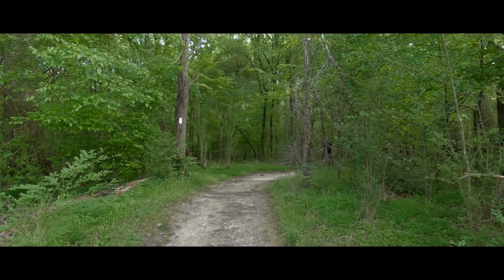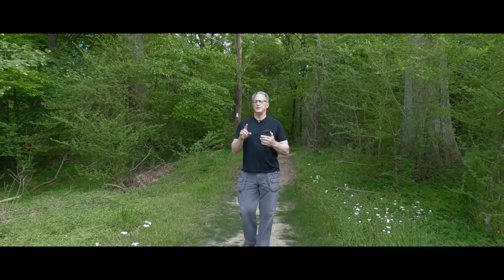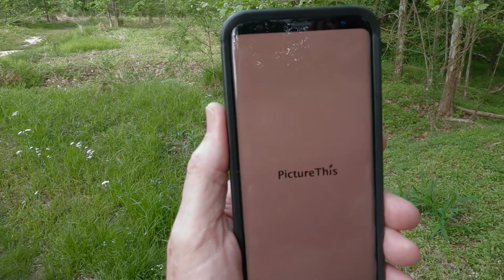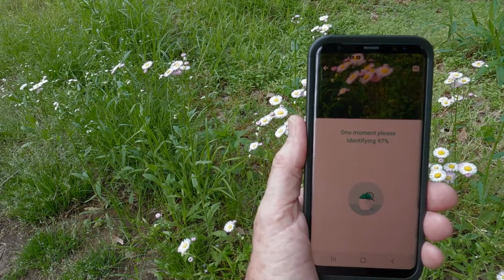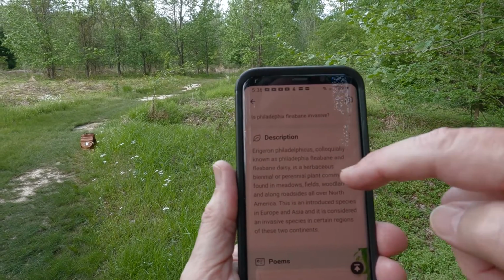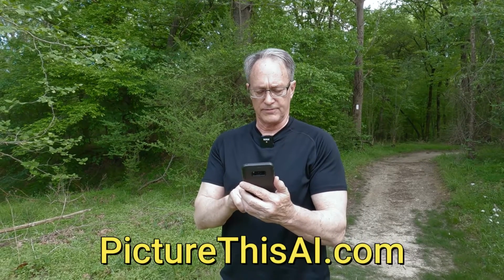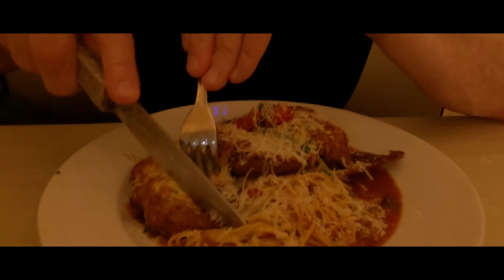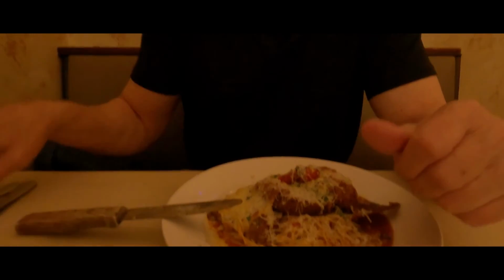Identify that crazy plant growing out of your concrete.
THE best botany identifying app I've found is from Picture This
I show you how to use it while on a walk in the beautiful, serene Johnson Park in Collierville, TN.  Then dine with me at Lost Pizza for my favorite thin crust pizza. And then a special dining place for a special meal and a disappearing rose trick.